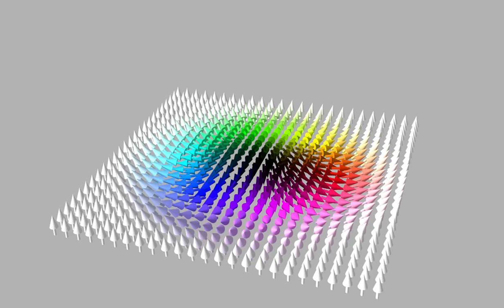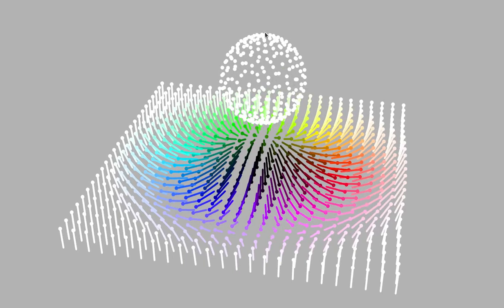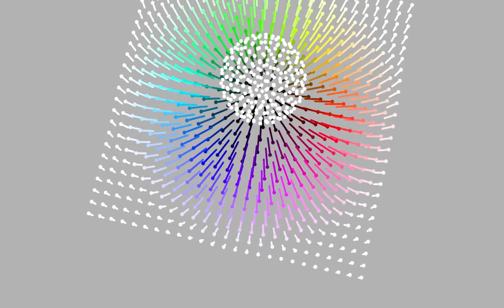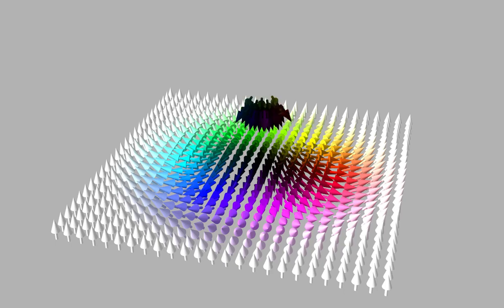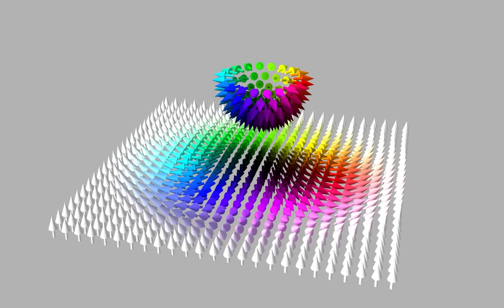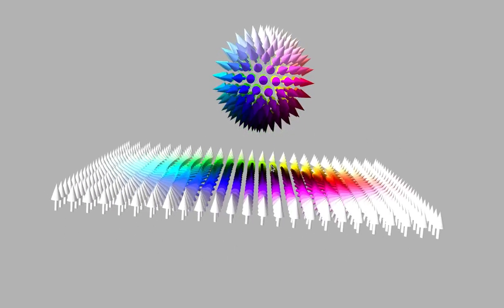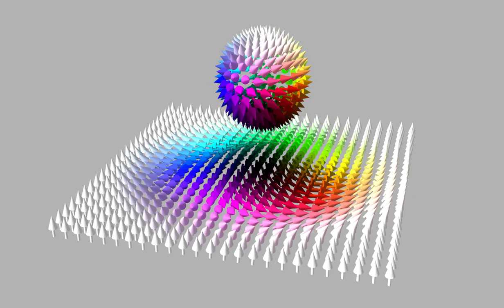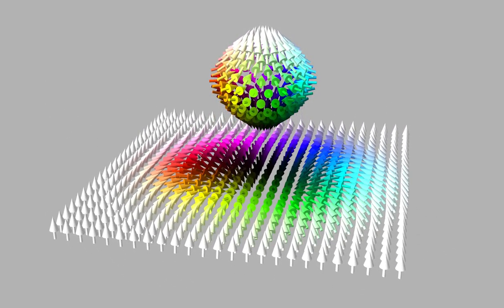Exploring the Topology of Skyrmions: Mapping Magnetic Textures on the Riemann Sphere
We define skyrmion topology by mapping magnetic spins onto the S2-sphere.